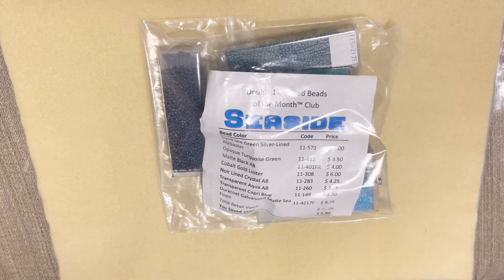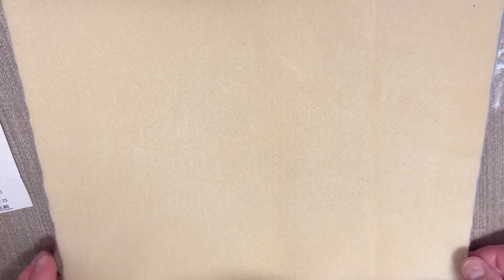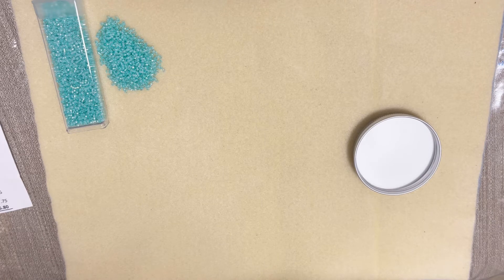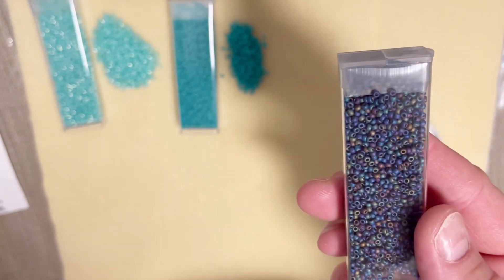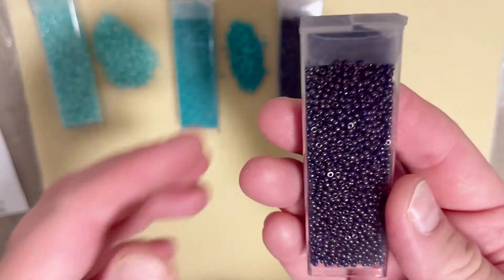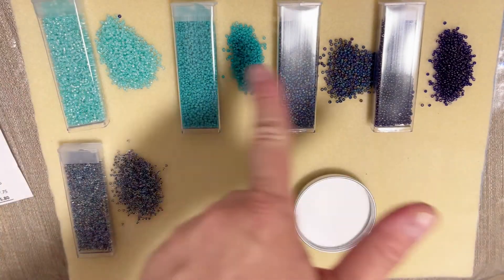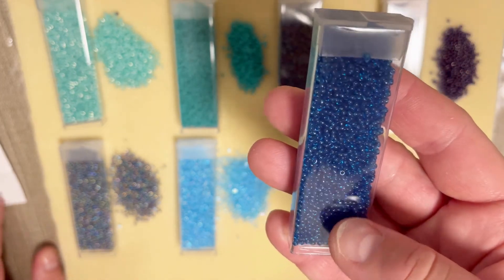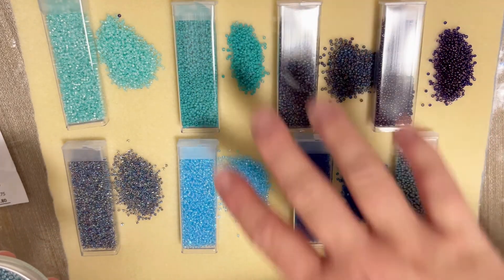Beads of the Month Club. Double 11/0 Seed beads club. Adornable Elements. May 2022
Today I want to share you my BOTM club from Adornable Elements. It is Double 11/0 Seed Beads Club.

To visit my Etsy store, please, follow my link: